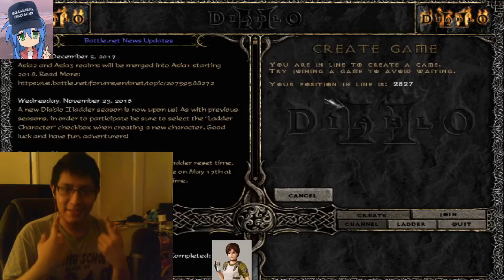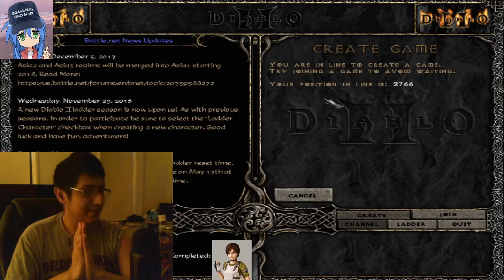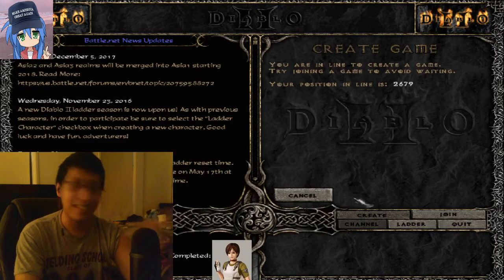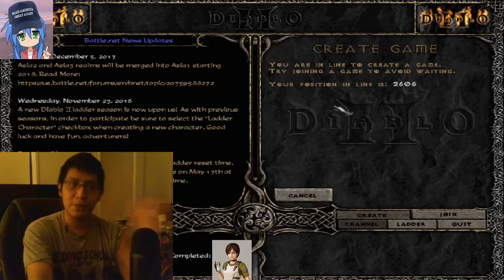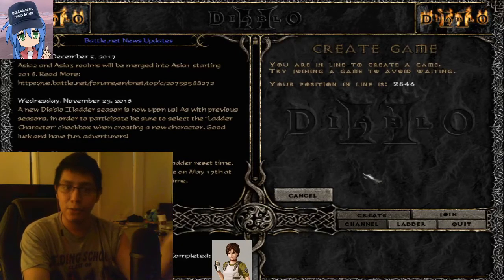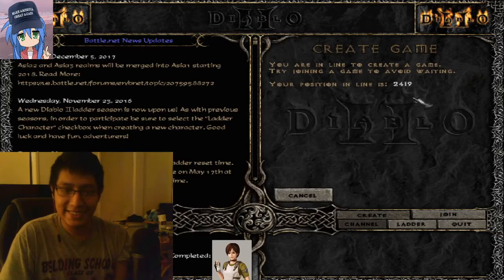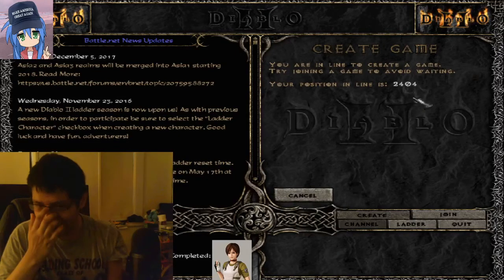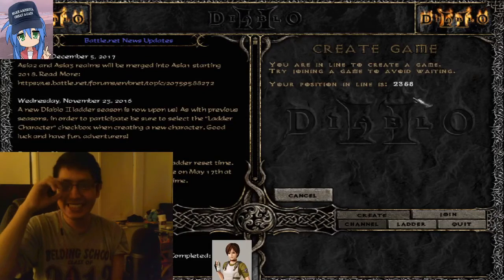How to make a game in Diablo II (ft. my shitty VA)